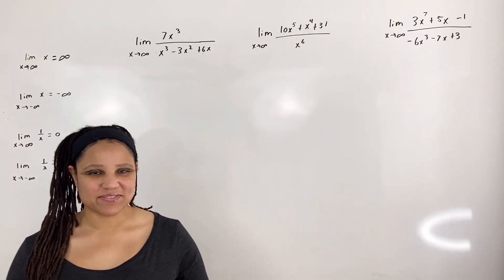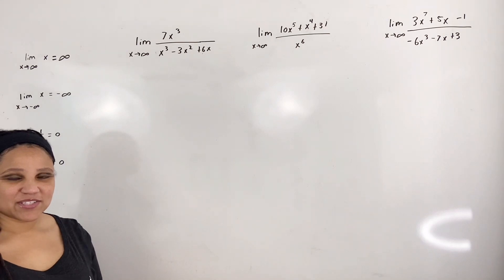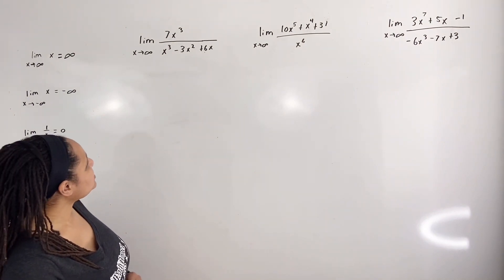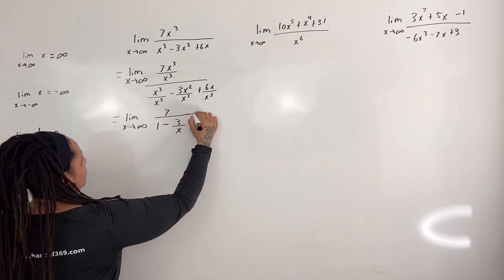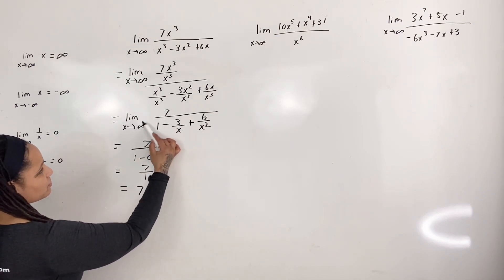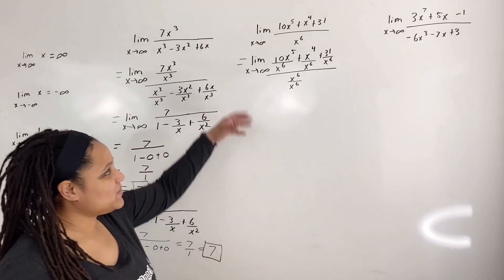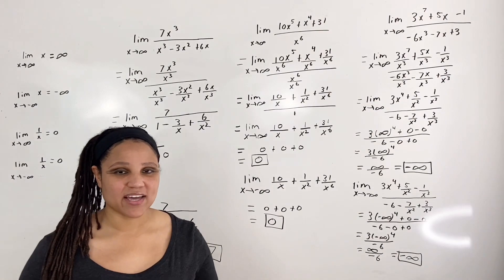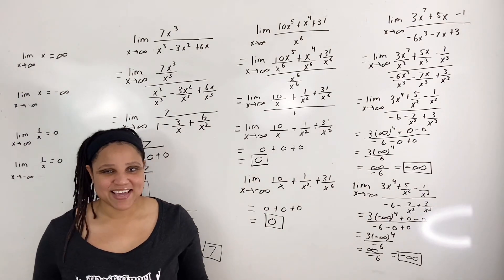Evaluating Limits at Infinity | (MathAngel369)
✨Evaluating Limits at Infinity✨

Below are the time stamps for this Video:

🔹Review of Basic Limits at Infinity
Skip to 0:06

🔹Example 1: When x Approaches Positive Infinity
Skip to 1:58

🔹Example 1: When x Approaches Negative Infinity
Skip to 4:15

🔹Example 2: When x Approaches Positive Infinity
Skip to 5:06

🔹Example 2: When x Approaches Negative Infinity
Skip to 7:21

🔹Example 3: When x Approaches Positive Infinity
Skip to 8:23

🔹Example 3: When x Approaches Negative Infinity
Skip to 12:04

🔹A Shortcut for Finding Limits at Infinity
Skip to 14:31

🎥Suggested Videos